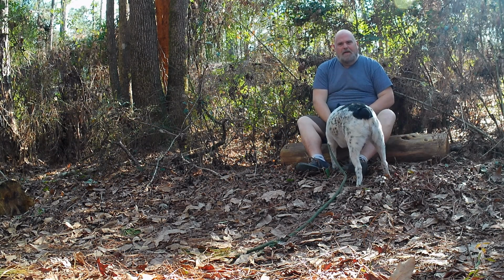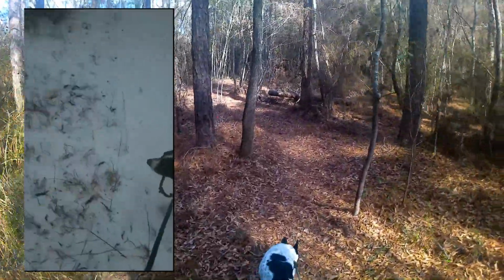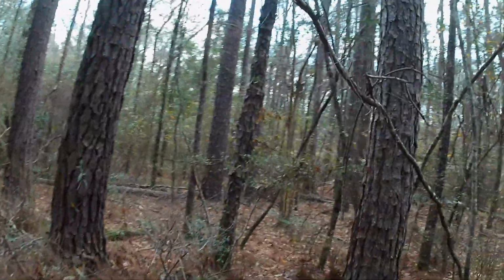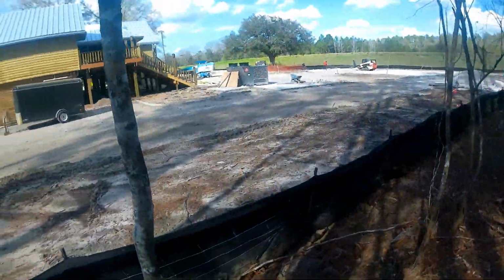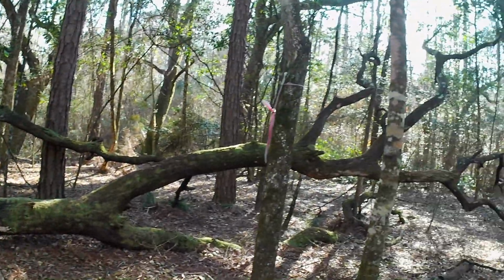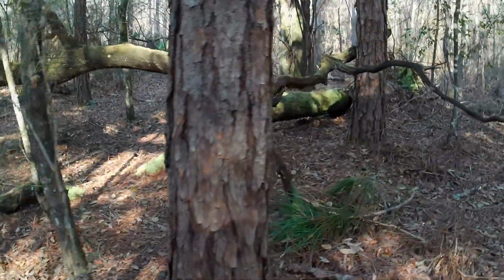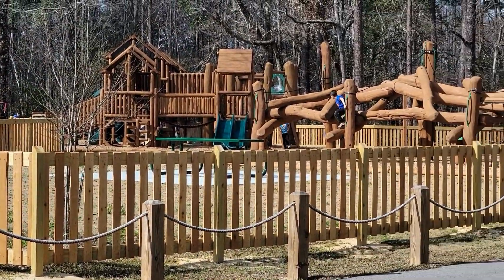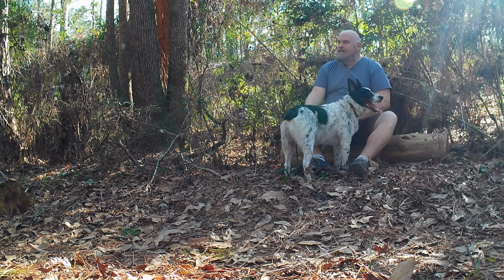Delta Safari: Escatawpa Hollow Upgrades | Hiking | Playground | Lunar New Year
This week Luke and Stu check out the new hiking trail and playground at Escatawpa Hollow Campground in Wilmer, AL. Afterwards Stu celebrates Lunar New Year with a trip to RICE Asian Grill and Sushi Bar.

GoPro Hero 10

Follow Delta Safari on Facebook or @DeltaSafariShow

Stu is a chef, writer, radio host, frequent TV guest and all around culinary personality. He is one half of the Dynamic Duo of Dining on FM Talk 1065 in Mobile, AL as the co-host of "Sip & Chew with Mike and Stu." Sip & Chew is a eleven-time Nappy Award nominee and a four-time Taste Award finalist for best food and drink radio program in the nation.

Stu is a two-time World Food Championships competitor and the author of three cookbooks:
Amigeaux's: Mexican/Creole Fusion Cuisine

Additionally Stu has penned an anthology of celebrity chef interviews he has done for various publications:
Dinner Conversations: 39 Interviews with America’s Favorite Culinary Movers and Shakers

*2010 Gourmand World Cookbook Awards nominee for best charity related cookbook.

"Delta Safari" as well as original music:
"Stu's Boogie"
"Tensaw Shuffle"
"Luke's Jive"

The only music used that I claim ownership over are those listed above.